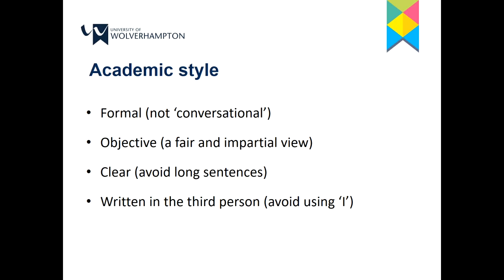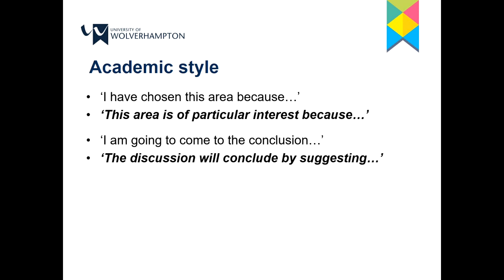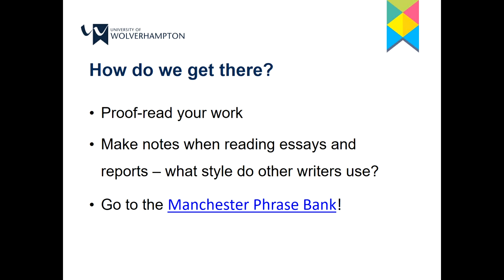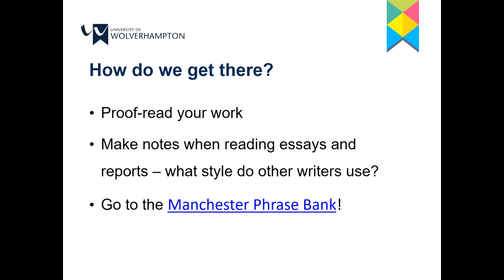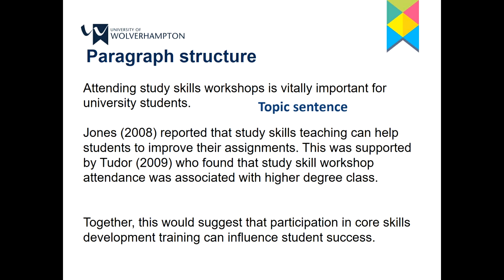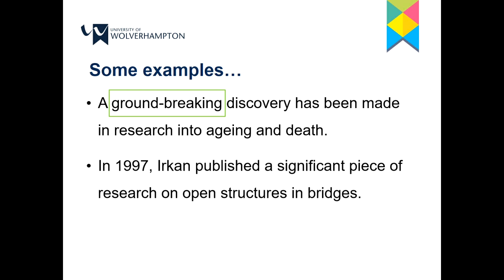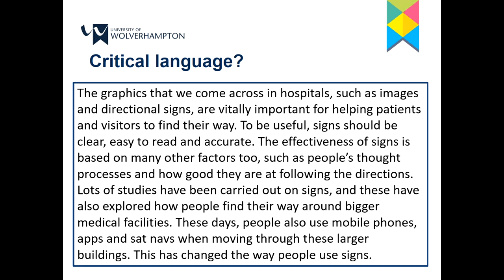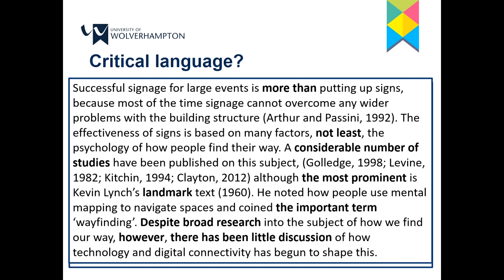Academic and Critical Writing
This short tutorial will cover some of the essential skills in academic writing. In particular, we focus on using critical skills in your writing – a skill which is often used in higher-grade assignments.